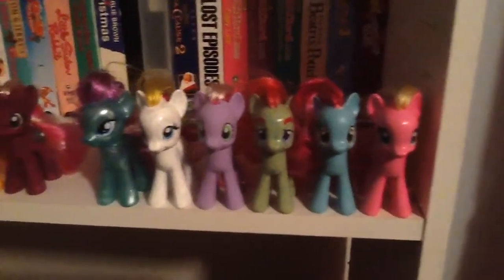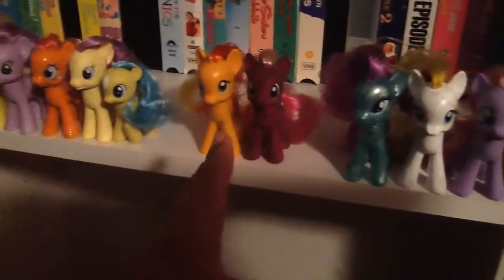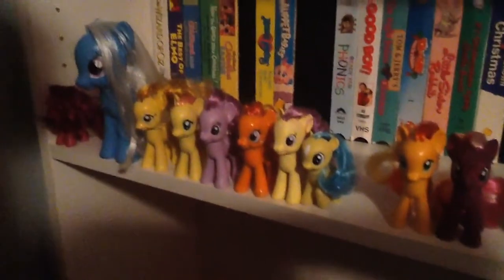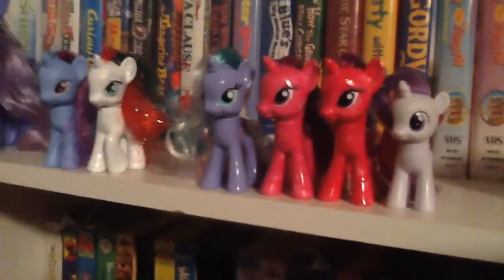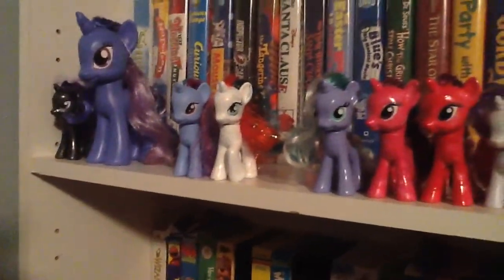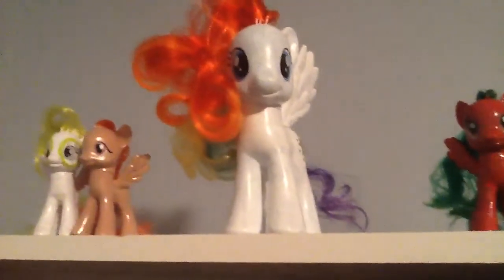My newest Ponies! (Happy Birthday Rylan!)